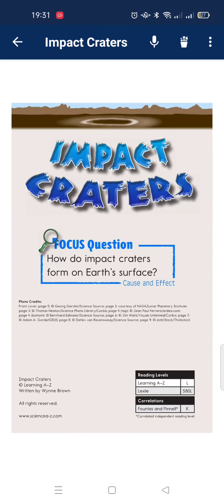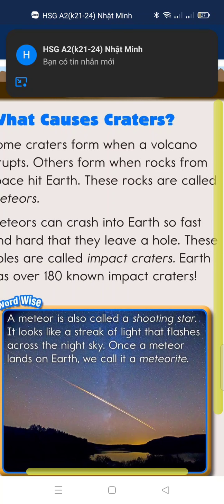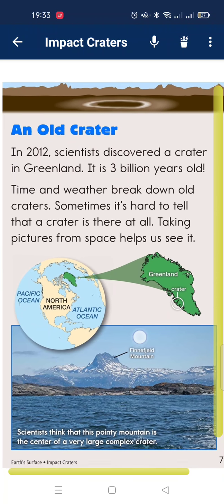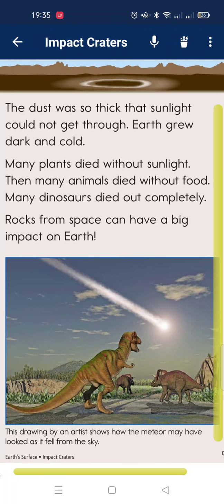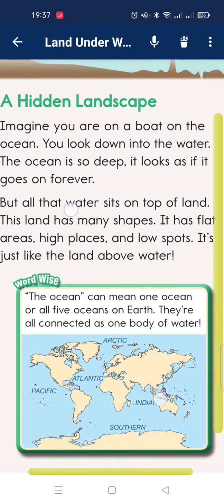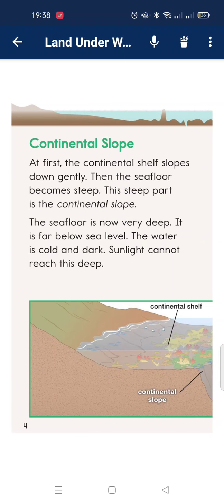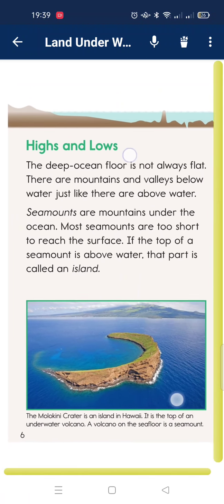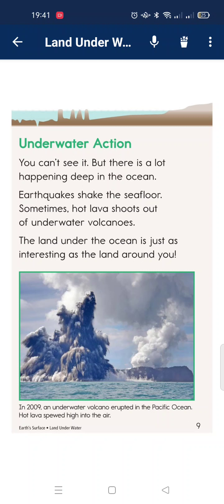Reading- Science: Impact Craters